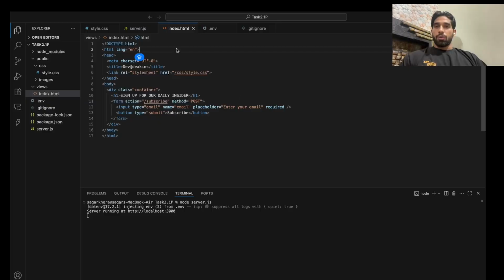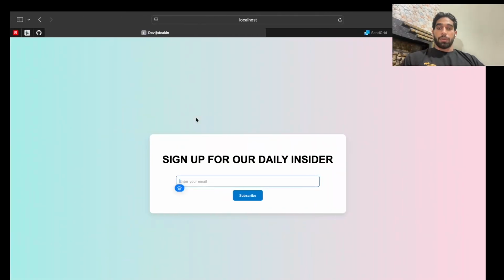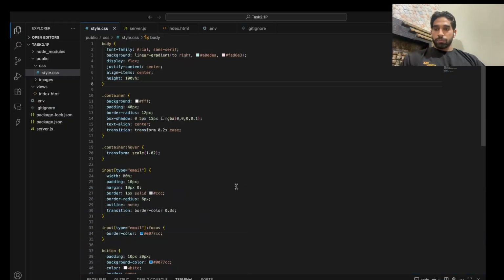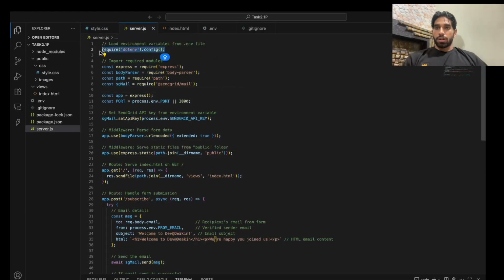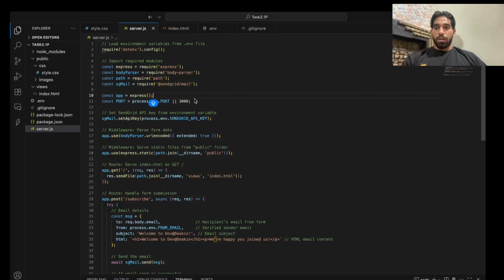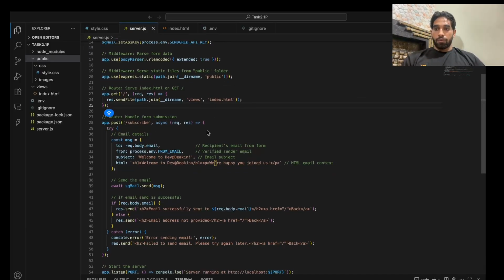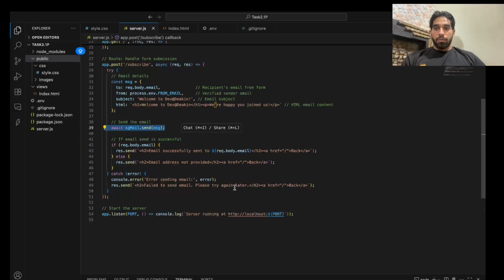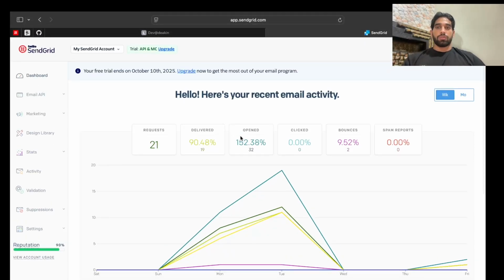Task 2.1 P